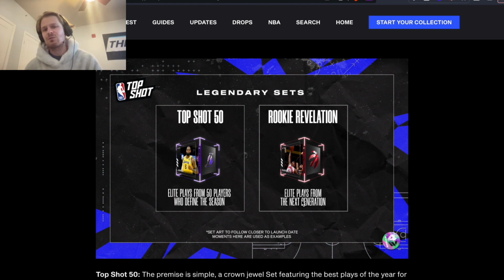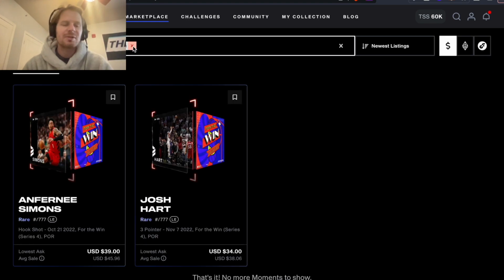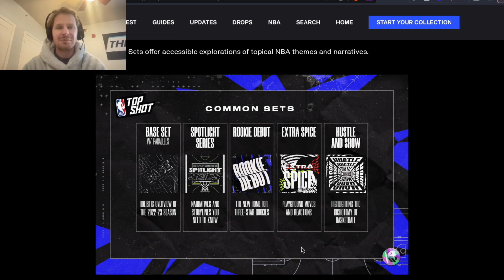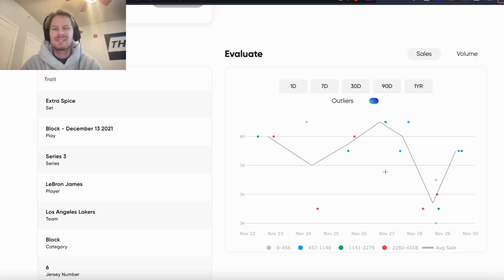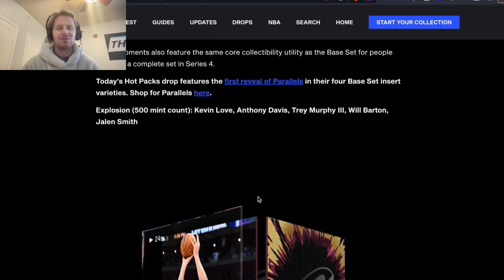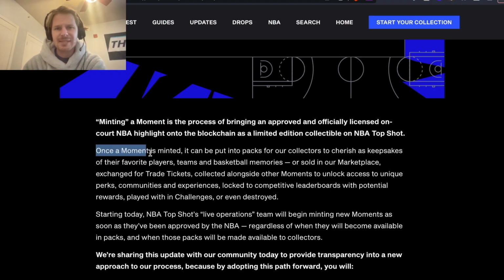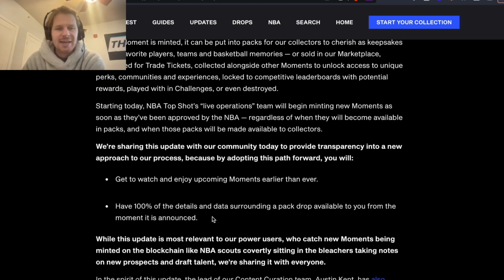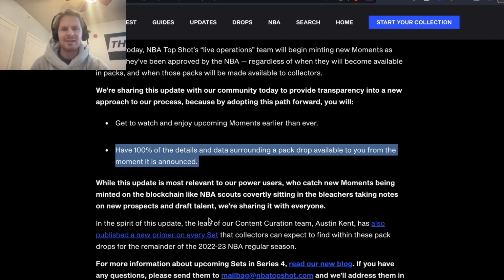BIG UPDATES from NBA Top Shot! S4 Sets and New Pack Methods!